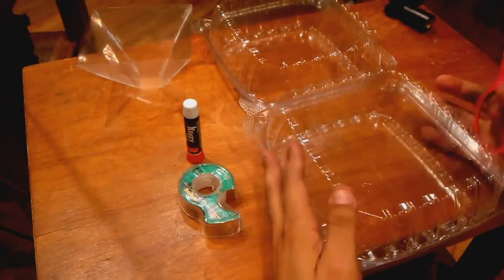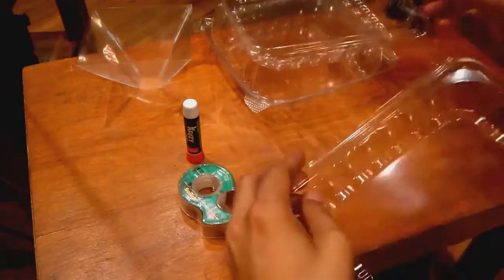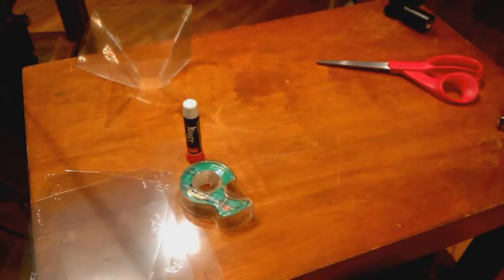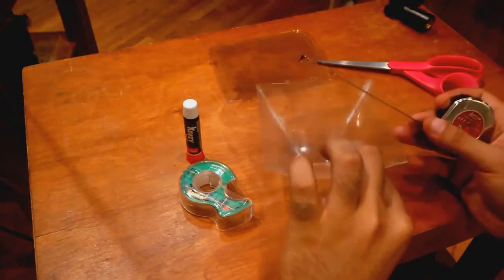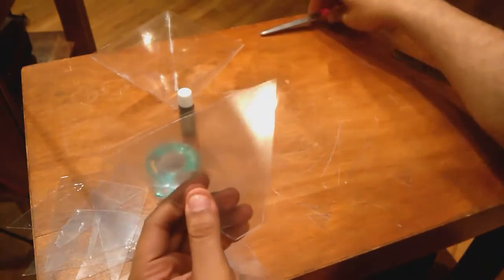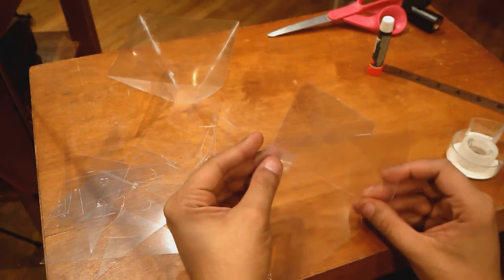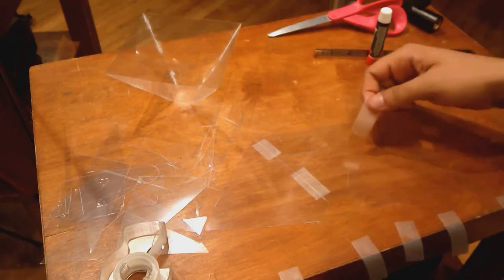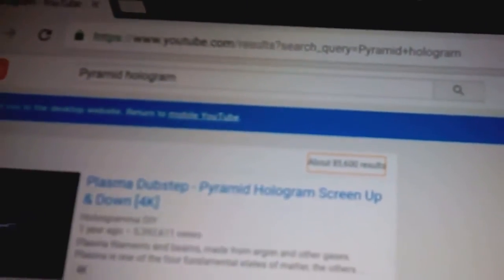Homemade Star Projector!! Part 4 Making a Pyramid Hologram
In this video, I will show you how to make a plastic pyramid to place over videos on YouTube, and create a cool 3D hologram. Note: Please be careful when using hazardous tools such as scissors or glue. All you will need is some things plastic, scissors, clear tape or glue, and a tablet or smart phone to as a base for the pyramid. When you have created your pyramid, place it on top of the video, on full screen mode, to create the best effect.